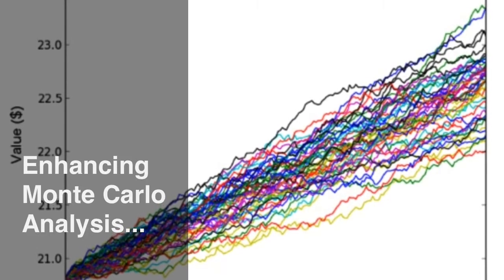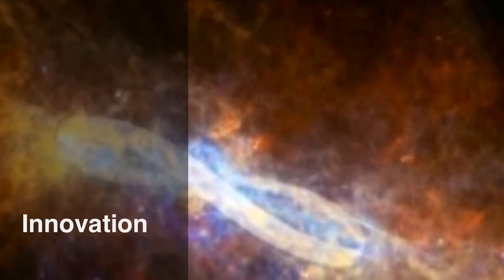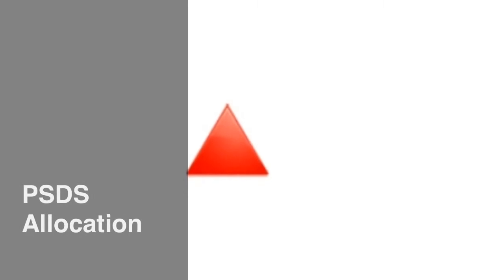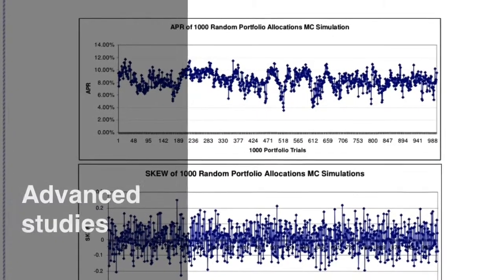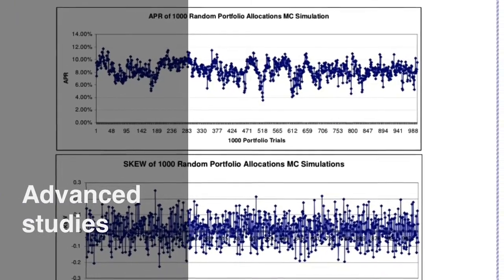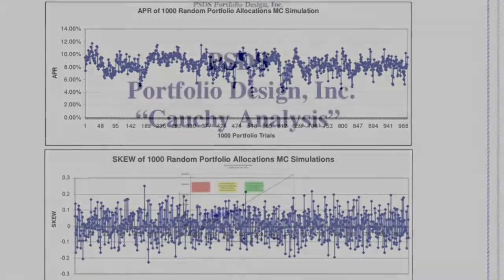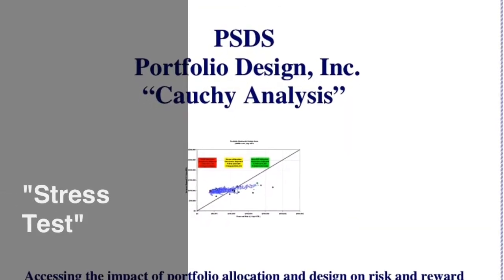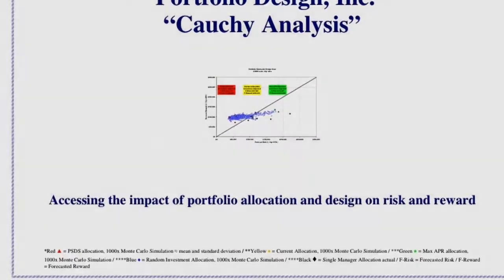A Father-Son Project: Asset Allocation Ideas Using Stochastic Modeling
See why a literal rocket-scientist and his entrepreneurial son developed a tool that can help anyone design a better retirement portfolio.Just as pilots, law enforcement and other professions use simulators because mistakes are costly, now you too can utilize simulation results to improve your investment decision making.